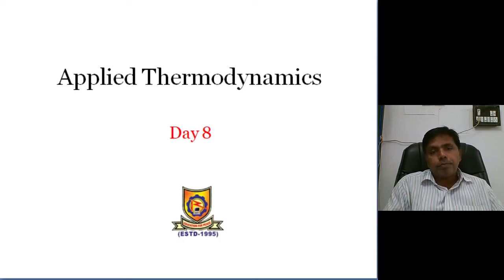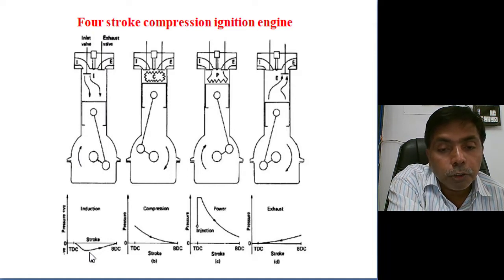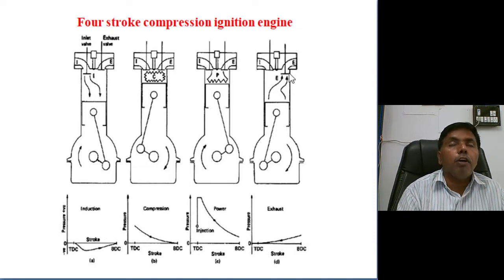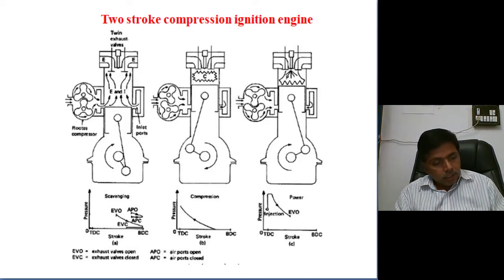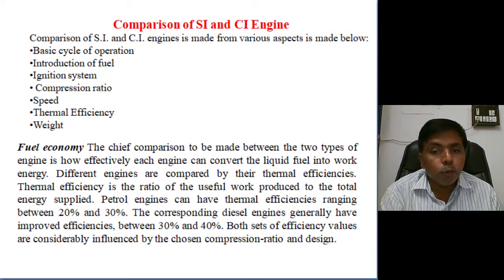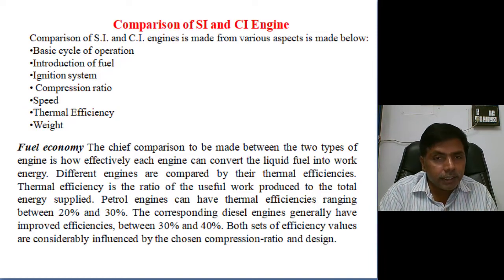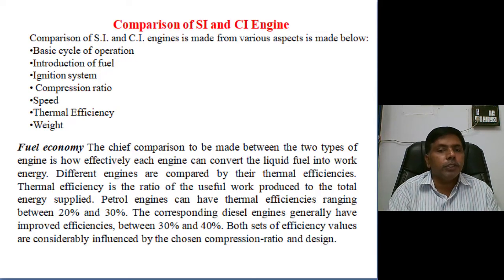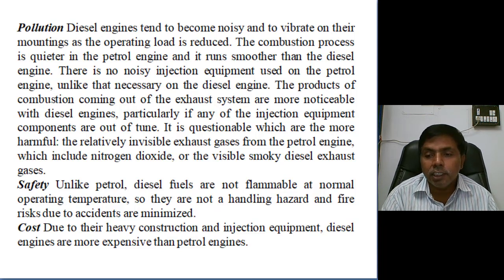1.8 Four stroke| Two stroke | Compression Ignition Engines | IC Engines |New Delhi| Dr. Siva Reddy V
Four-stroke compression ignition engine
Two-stroke compression ignition engine
Comparison of SI and CI Engine